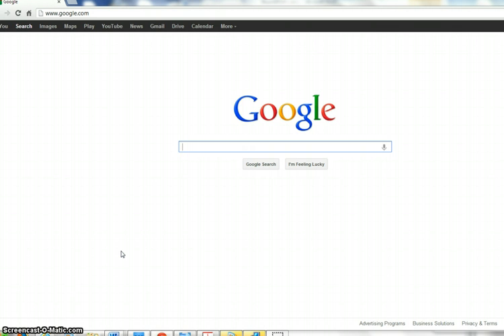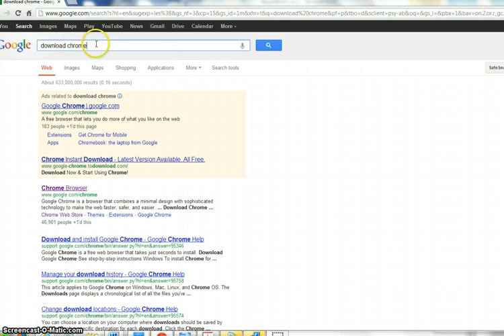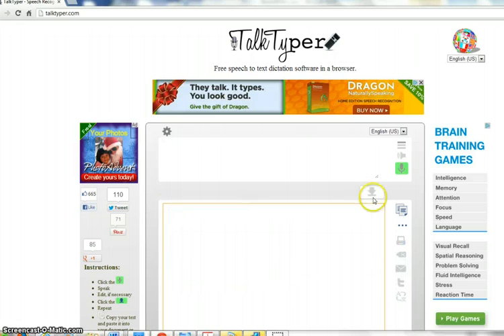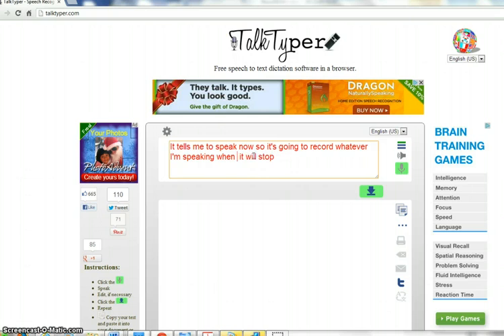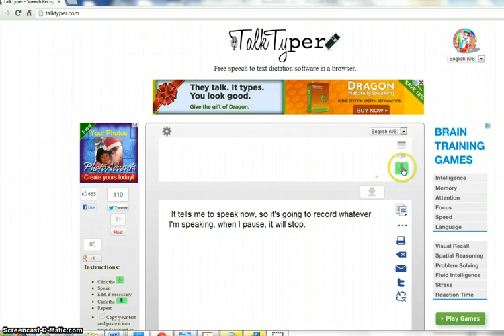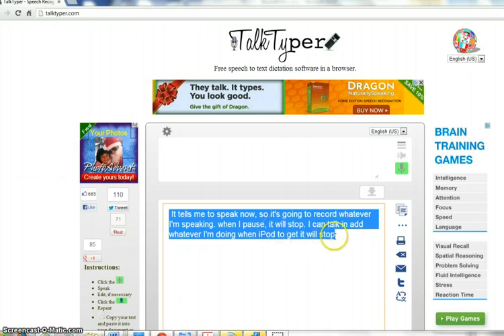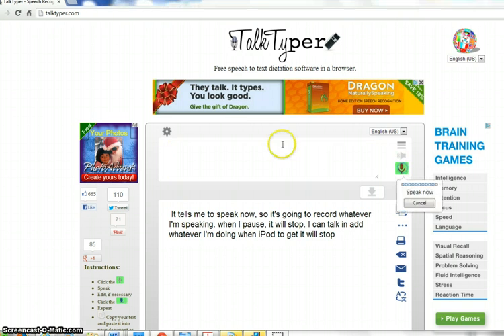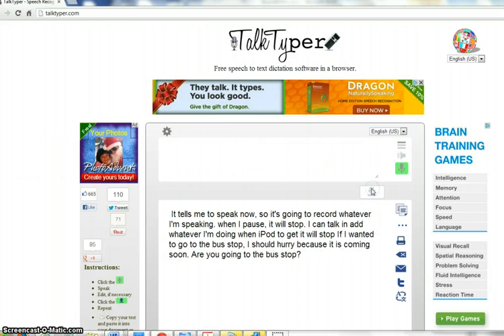How to Use TalkTyper for Speech to Text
Talktyper.com is a great Web 2.0 tool to convert text to speech. It works well with students with special needs as well as for transcription. Use of Google Chrome browser is required.